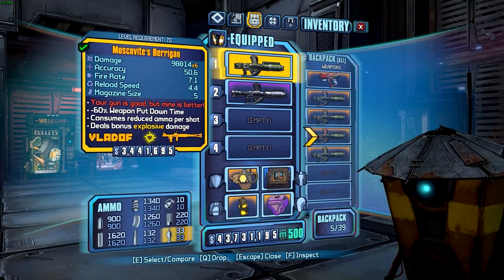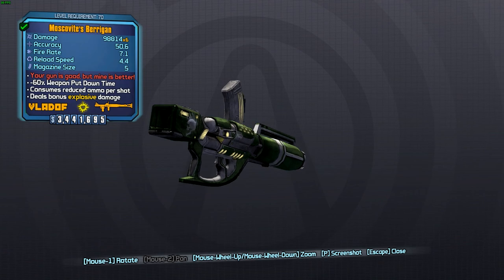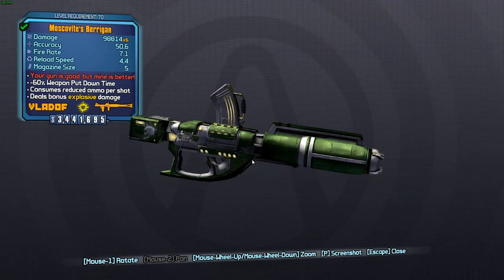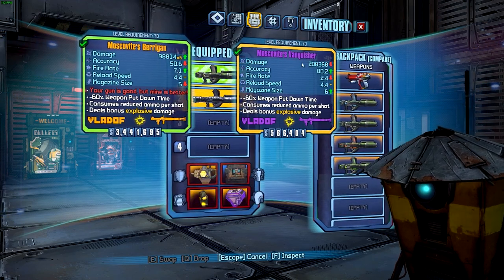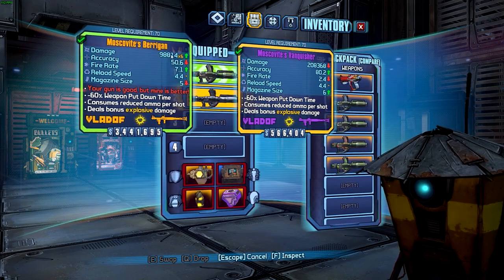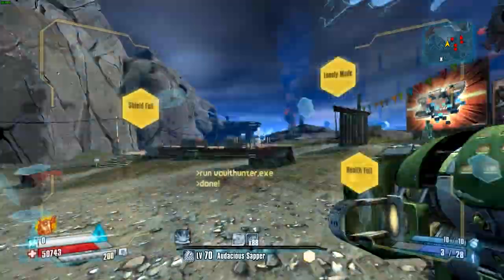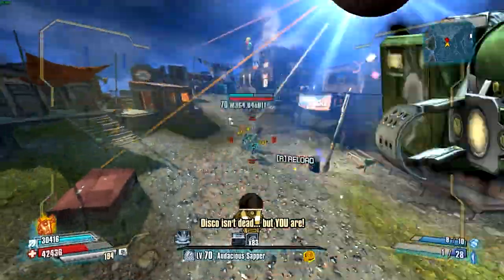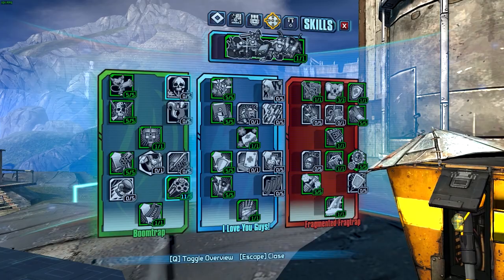Berrigan Borderlands Pre Sequel | Legendary Vladof Launcher | Holodome DLC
In this video I take a look at the legendary Vladof launcher "Berrigan" from TPS. As a tribute to a friend of a level designer, this weapon is badass and very potent.

This is an ongoing daily series where I look at all the legendary and unique weapons from Borderlands: The Pre-Sequel!